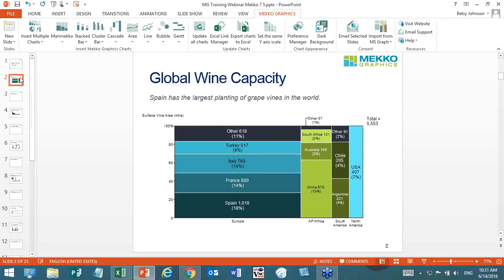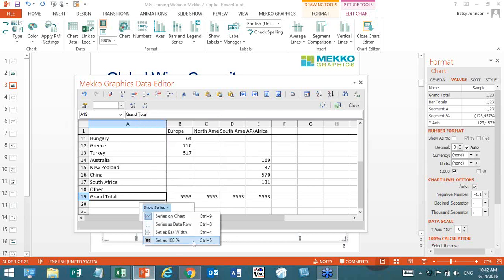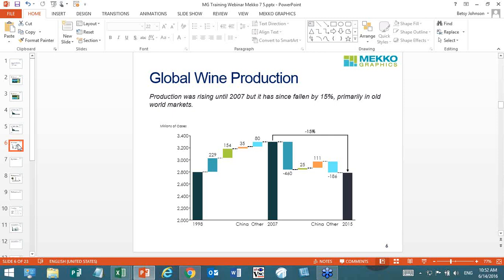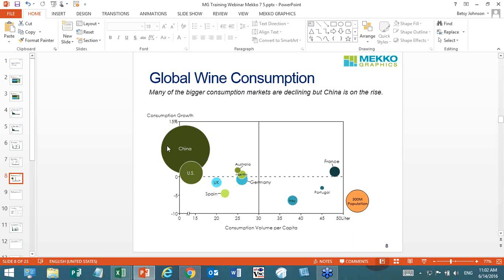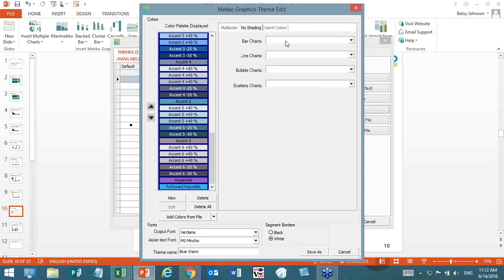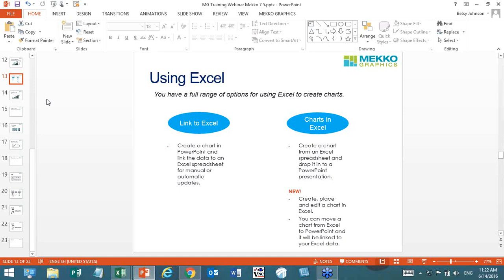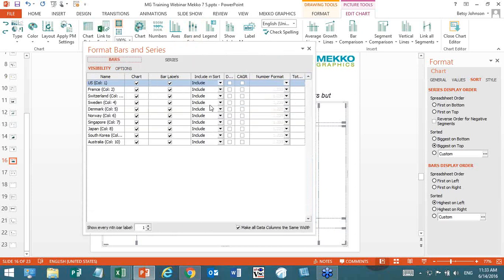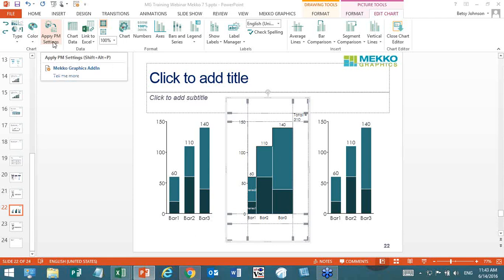Training Webinar for Mekko Graphics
Free training session on Mekko Graphics. We will demonstrate how to create each of the key chart types using the latest version of Mekko Graphics and show you tips and tricks to improve your productivity and add impact to your charts.